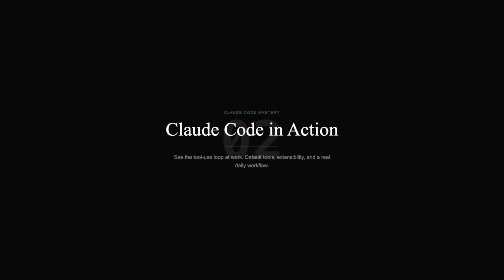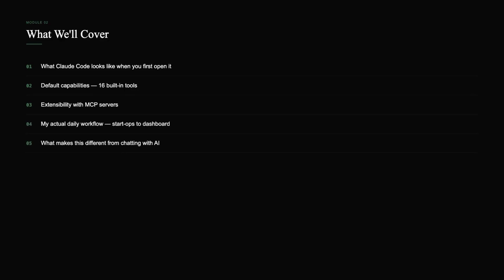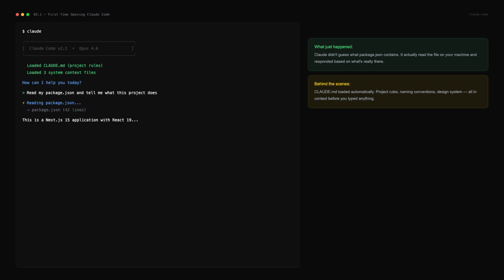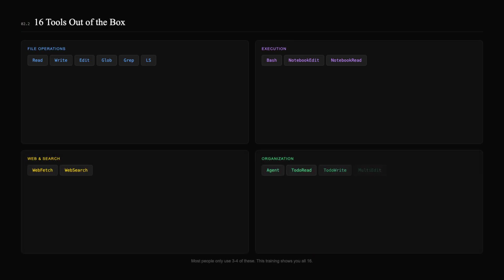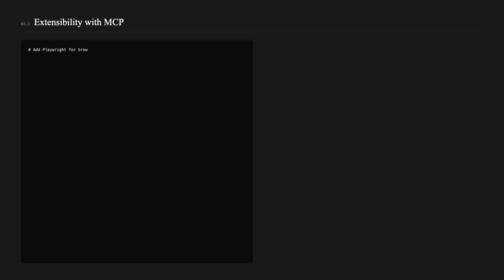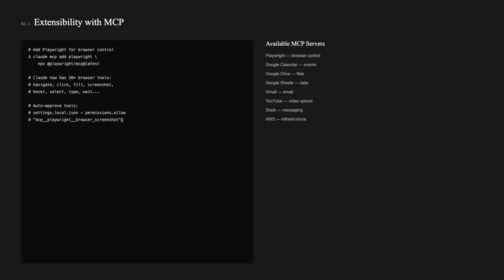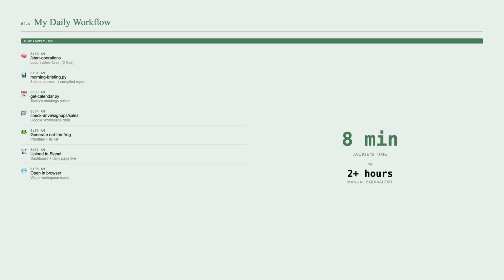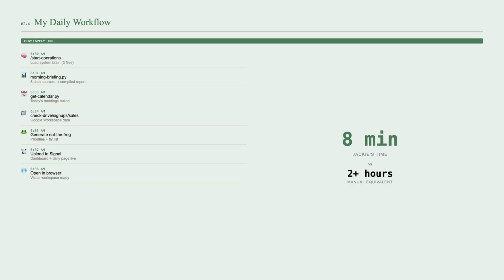Claude Code Mastery — Module 02: Claude Code in Action